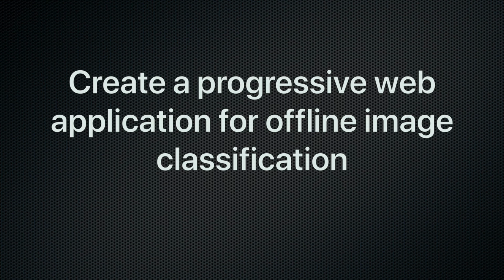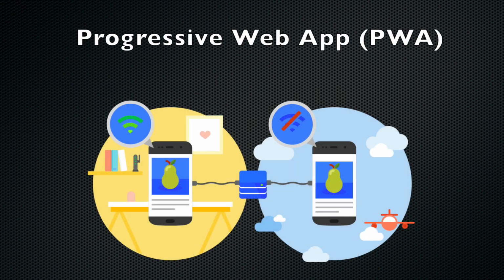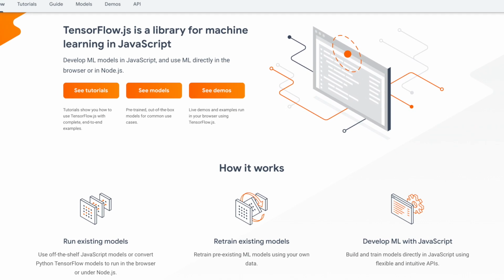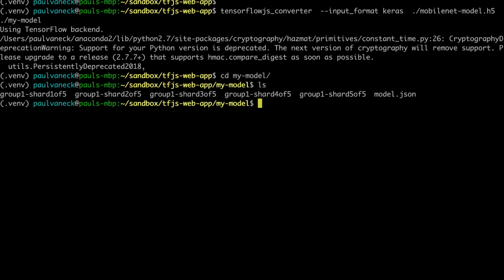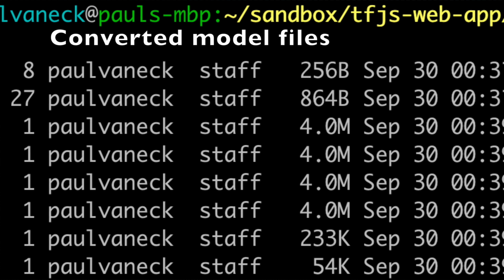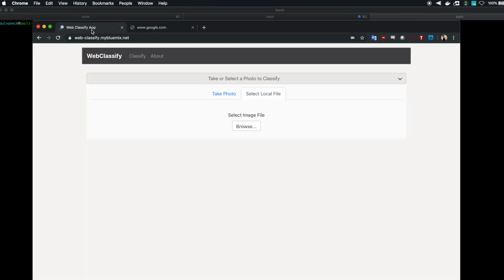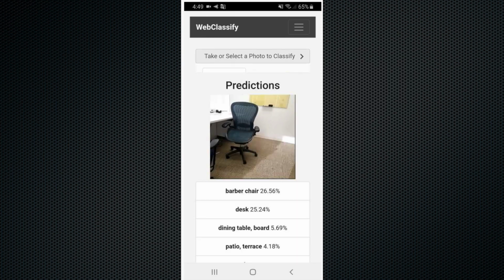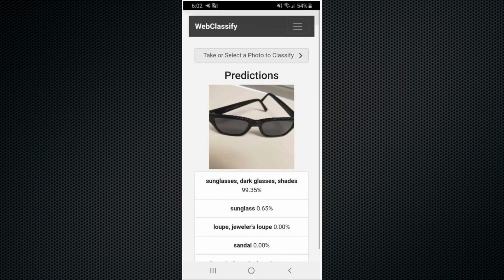Progressive Web App for Offline Image Classification with TensorFlow.js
Learn about creating a progressive web application to classify images offline using React and TensorFlow.js.